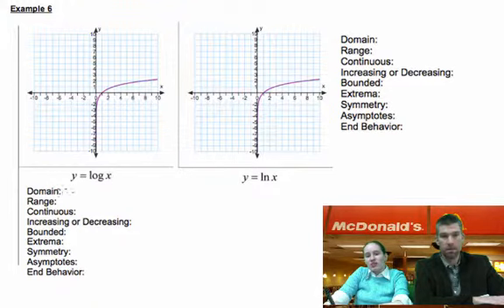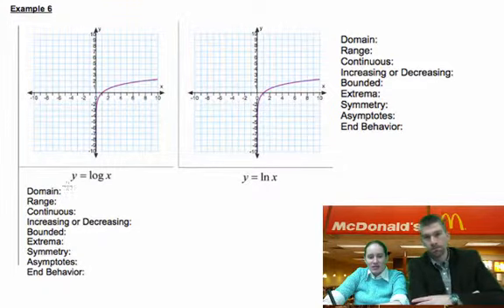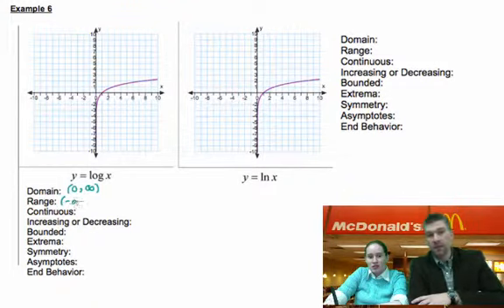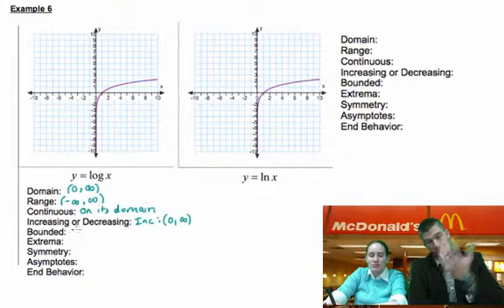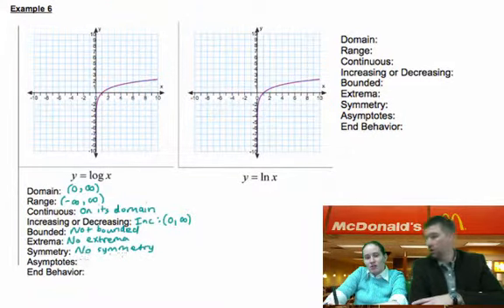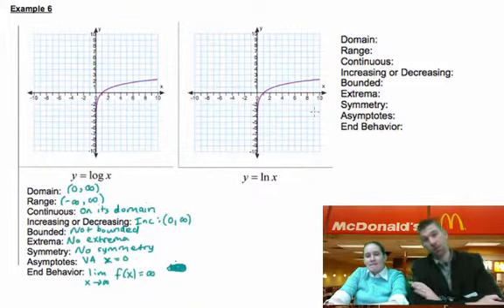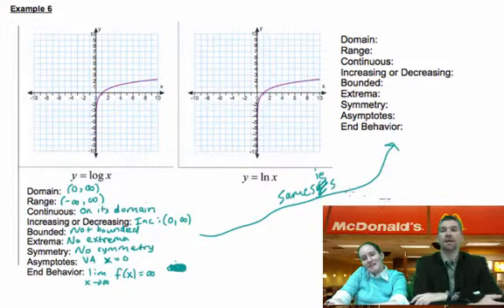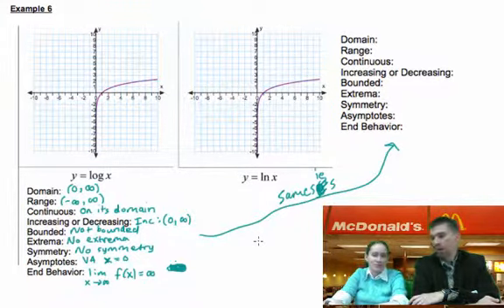Precalculus - 3.3 Notes Example 5: Analyzing Logarithmic Graphs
This lesson will analyze the logarithmic function and identify: domain, range, continuity, increasing/decreasing behavior, asymptotes, boundedness, extrema, and end behavior.